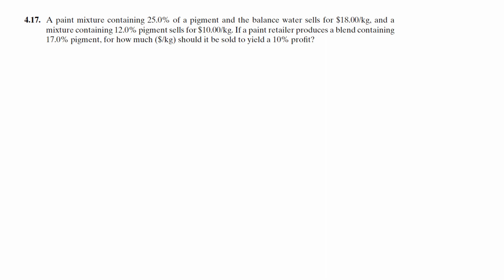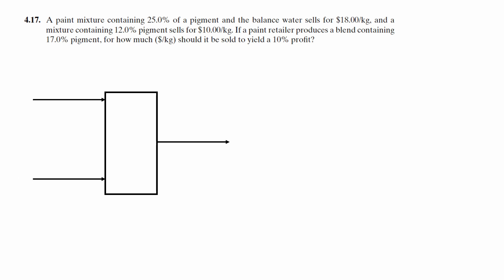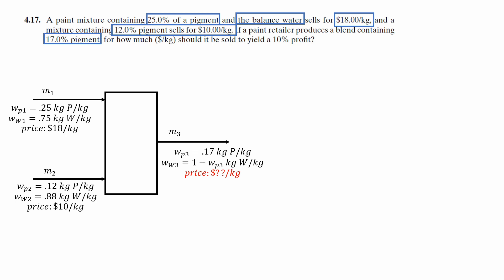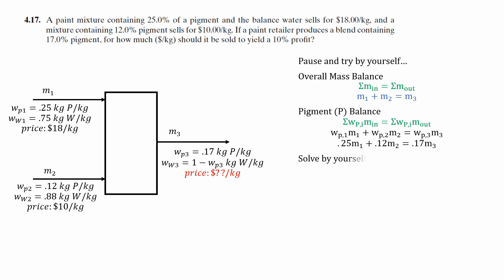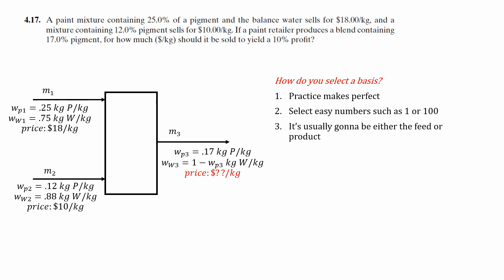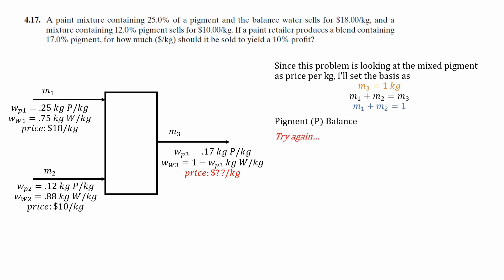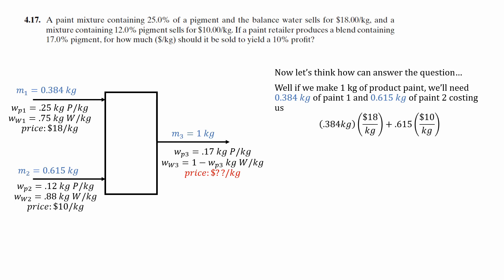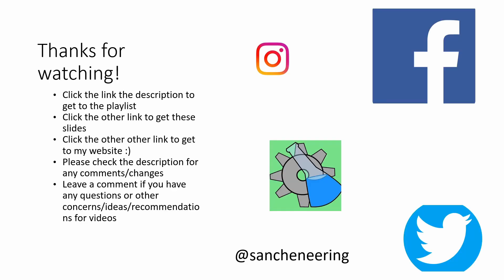4.17 Writing your own Basis for a mass balance calculation chemical engineering example